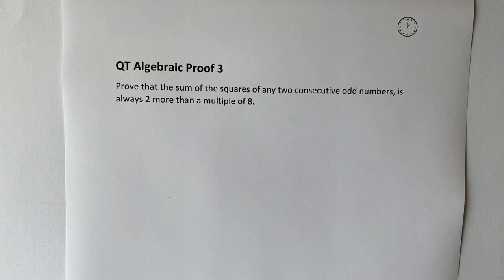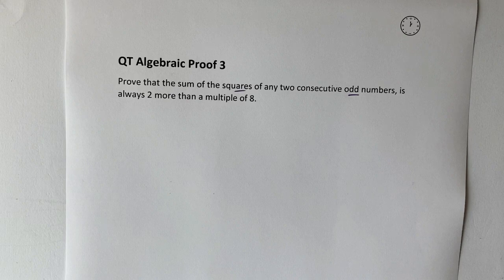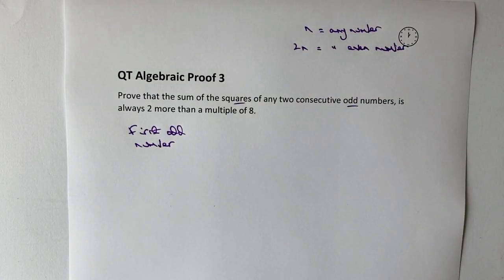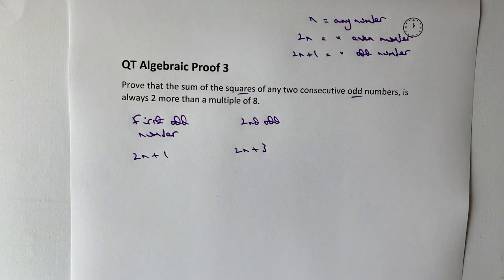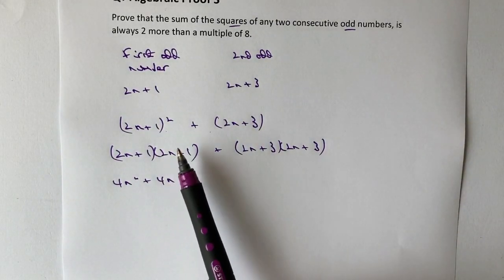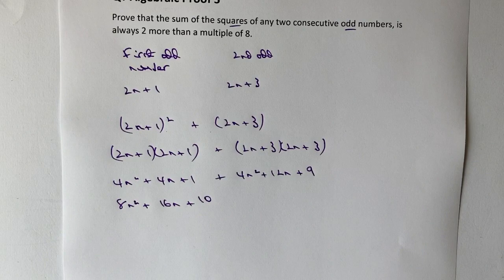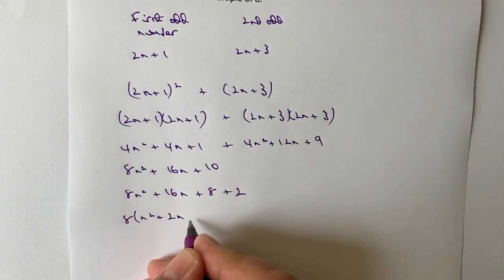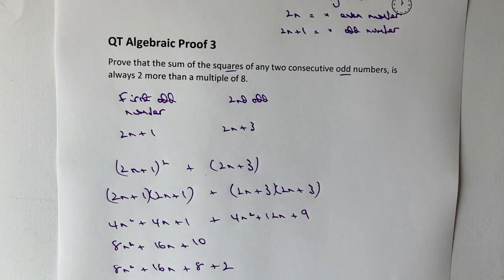Algebraic proof GCSE maths - sum of squares of odd numbers question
@3minutemaths for quick reminder topic and GCSE maths walkthrough videos.

This video is all about  algebraic proof and forms part of the playlist  on algebra proof.

The question is aimed at around grade 7+ GCSE maths and, like most of tyhese questions, is quite difficult to understand.

Prove that the sum of the squares of any two consecutive odd numbers, is always 2 more than a multiple of 8.

You'll need to work from the first odd number as 2n + 1, followed by the second odd number 2n + 3 ... and then go from there.